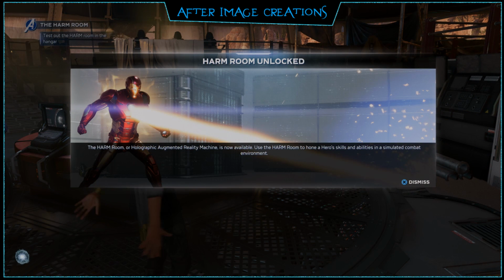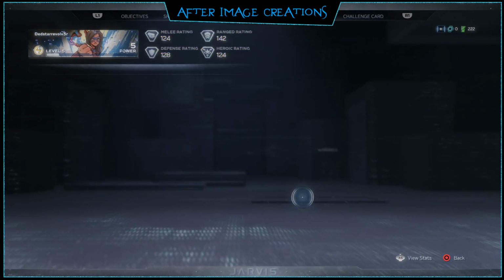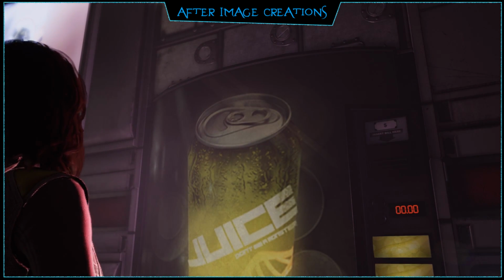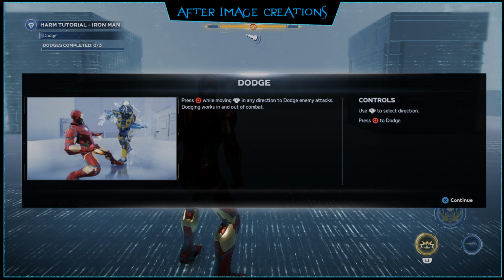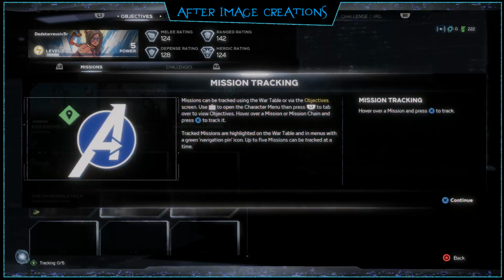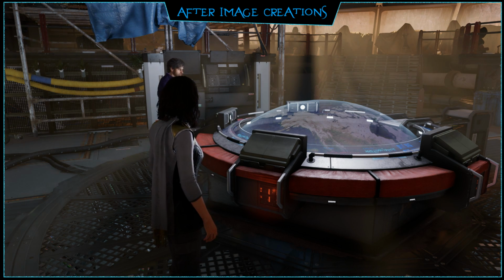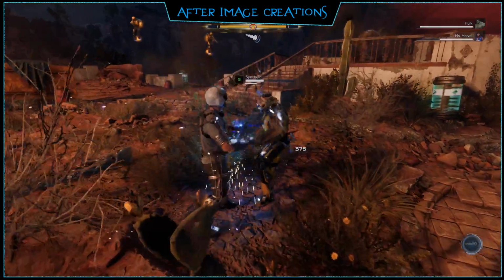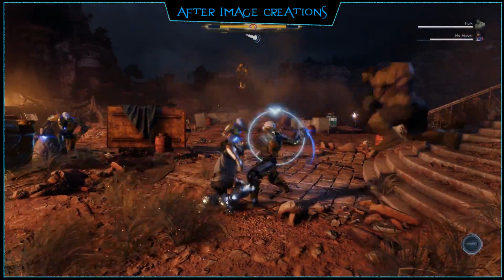[PS4] The Voxel Chronicles : Episode 33 : Marvel's Avengers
Also be sure to watch live and support the community :

Voxelvoice.com